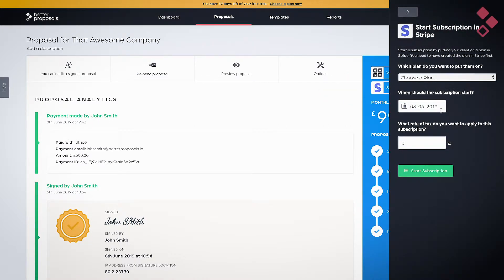Setting up Subscriptions and Taking Future Payments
Taking things to the next level, if you use Stripe or GoCardless then you can take subscription payments after someone's paid you. Amazing for setting up monthly fees with no additional effort on your client's part.